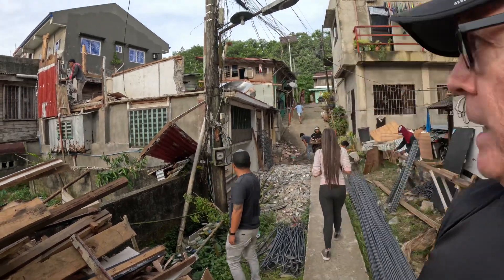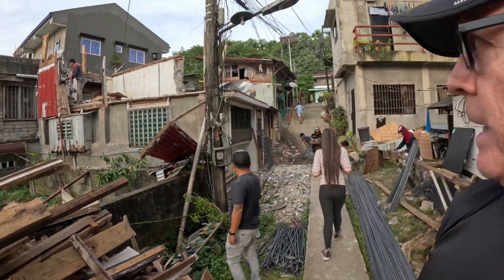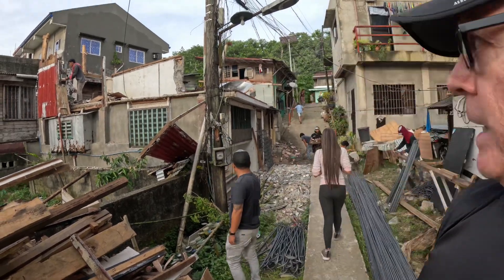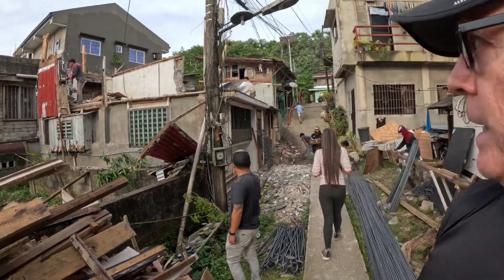Day 5 Building House in the Philippines 🇵🇭